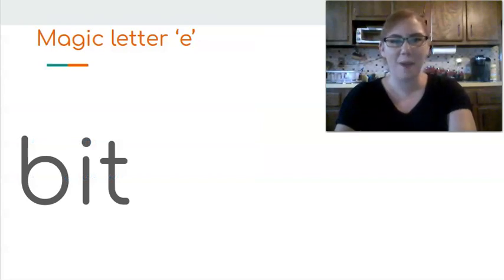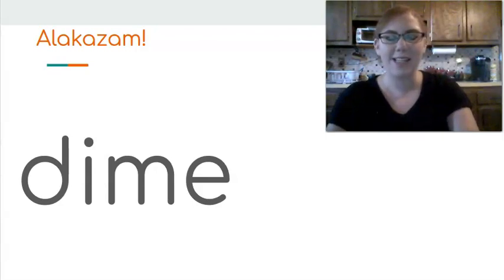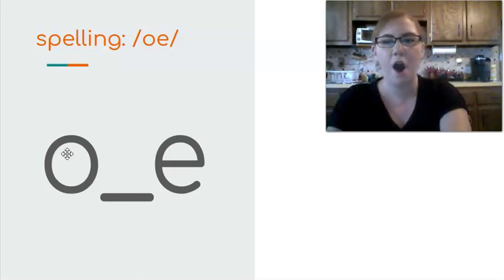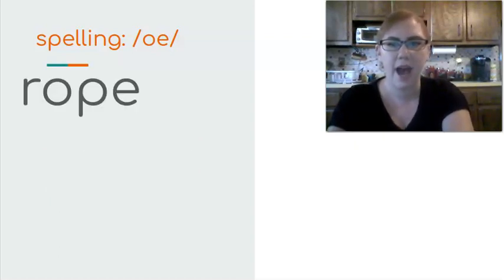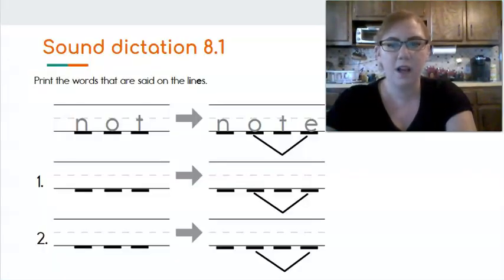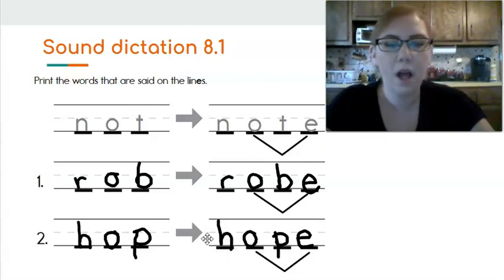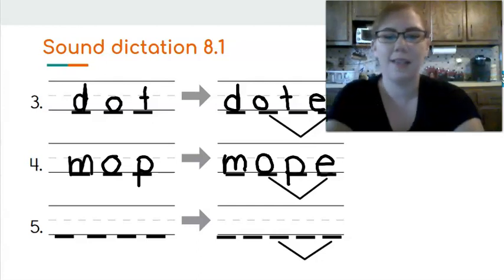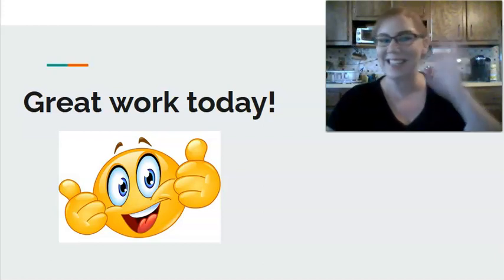Skills Unit 2 Lesson 8 (grade 1)